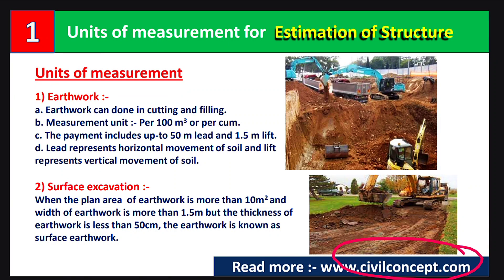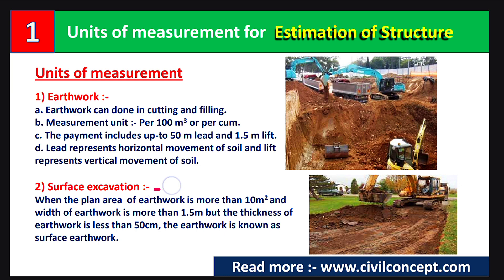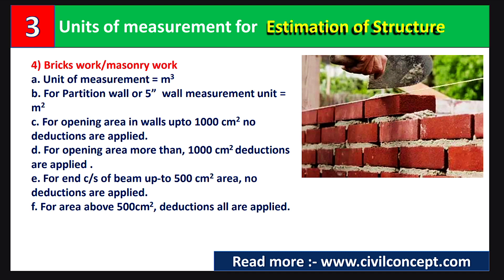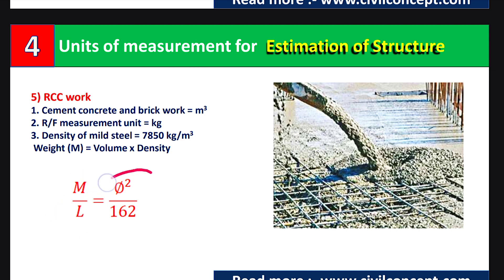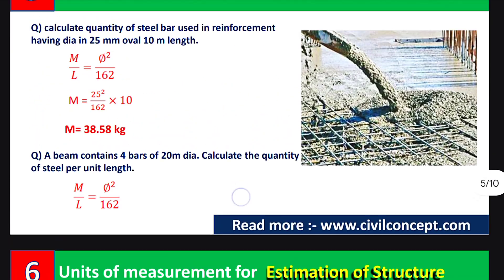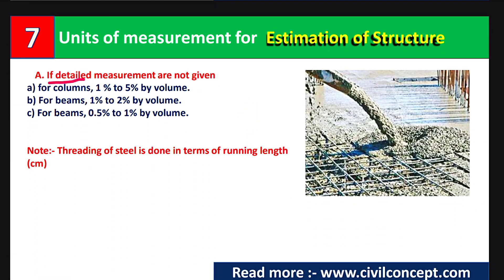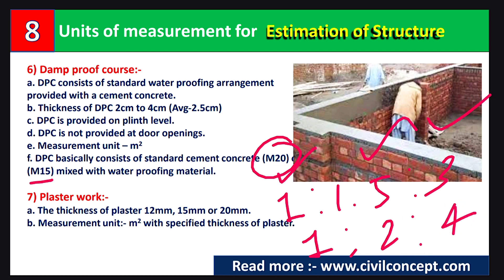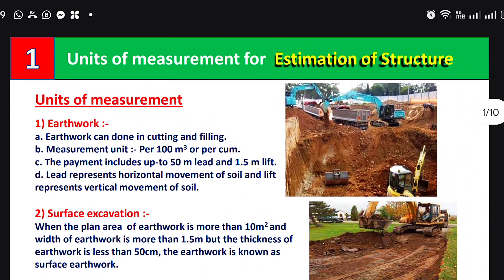Units of measurement in civil engineering for Estimation of Buildings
Units of measurement in civil engineering for Estimation of Buildtings

units of measurements
units of measurements tutorial
units of measurement
unit of measurements
units of measurement in civil engineering
unit of measurement
units of measurements of various items of work
units and measurements
quantity survey estimation
unit of measurement for different item of work
items of work in estimating and costing
what are units of measurement
what is unit of measurement
unit and measurement
units to measure
basic measurements

Civil Concept